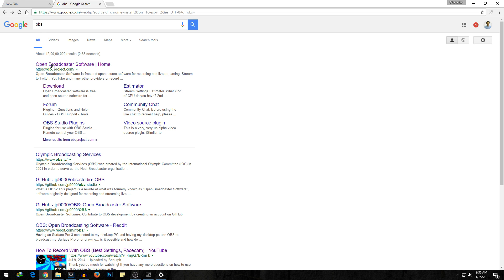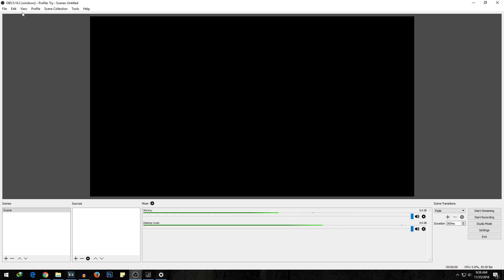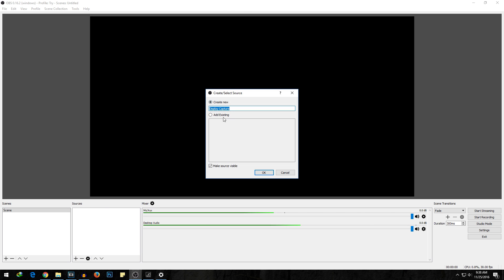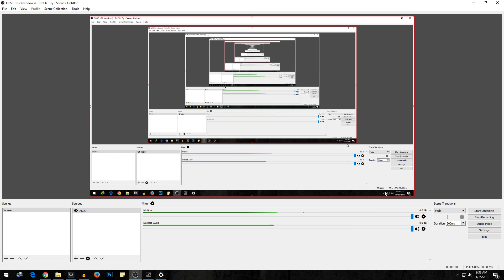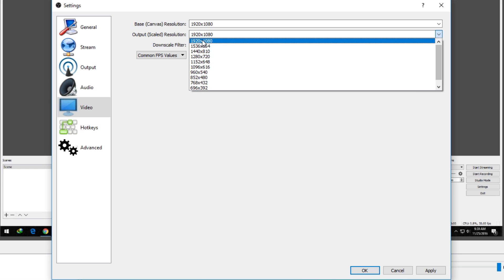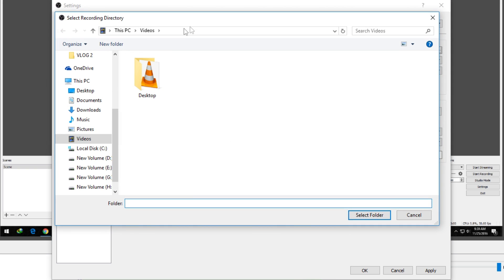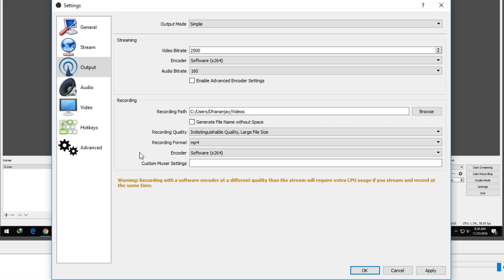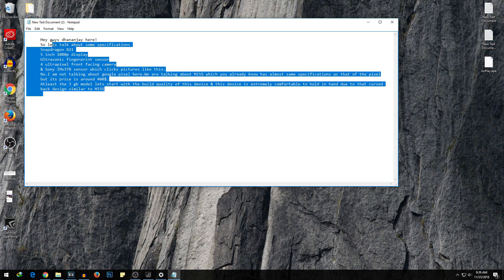EASY WAY to Record PC/Laptop Screen! 1080p with 60fps!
This application works windows, mac or Linux operating system & can be used to record gameplays!
★ Google Plus - Who cares lol